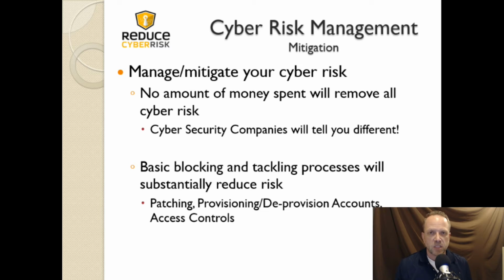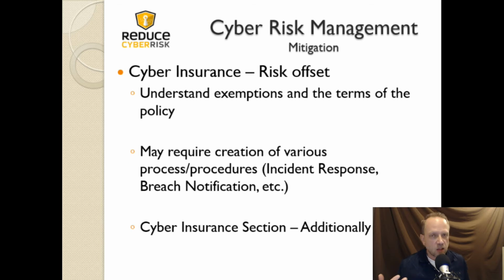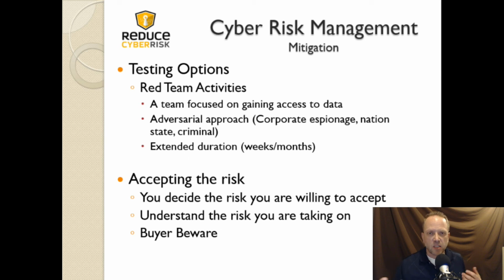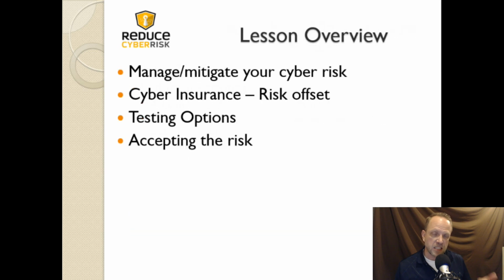Risk Mitigation - Cybersecurity for Business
Shon Gerber from Reduce Cyber Risk.com reveals to you the steps each week the information you need to best protect your business and reduce your company’s cyber risk.

In this episode (Part 6), Shon will talk about what you need to to do mitigate the reisk for your business and some options that you can put in place immediately.